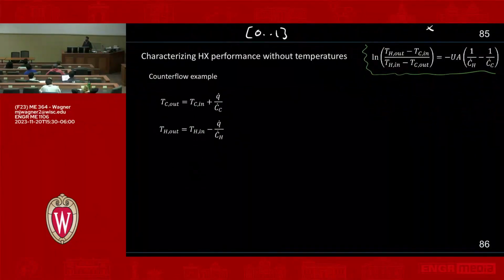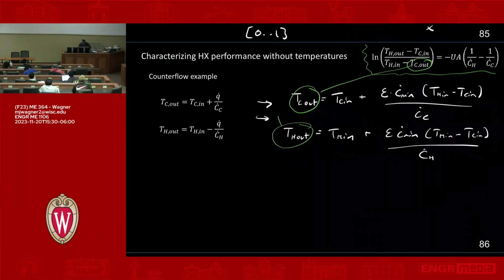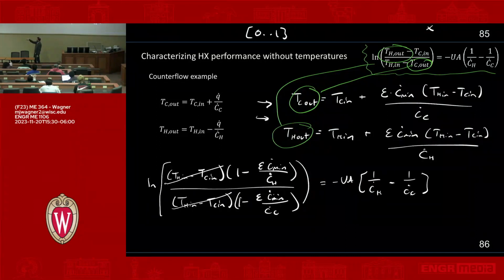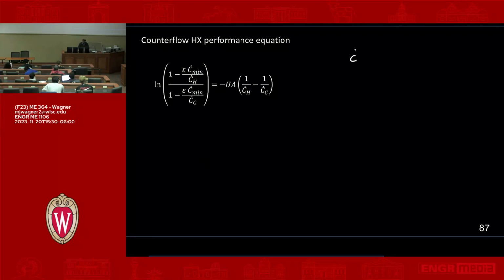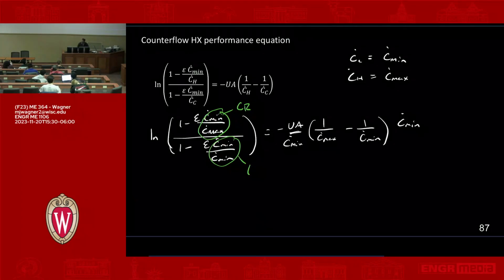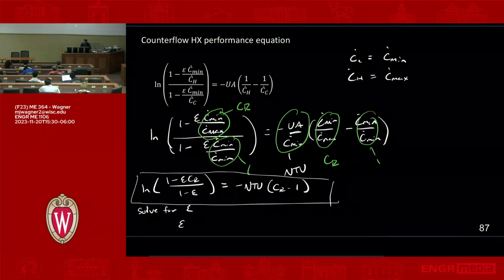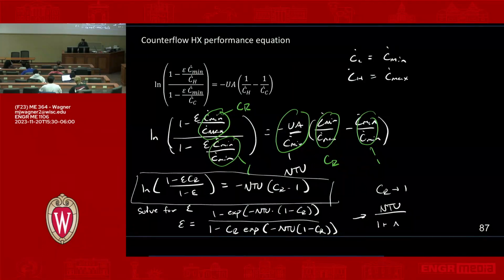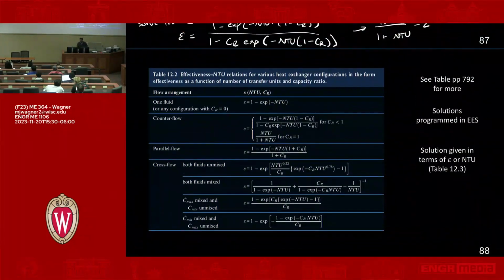ME364 (F23): Lecture 20.3 (v2)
[Video re-uploaded to correct annotation at 11:09. Annotation should correctly read lim C_R to 1, not lim C_R to 0]

Heat exchanger performance: deriving an expression for effectiveness in terms of NTU